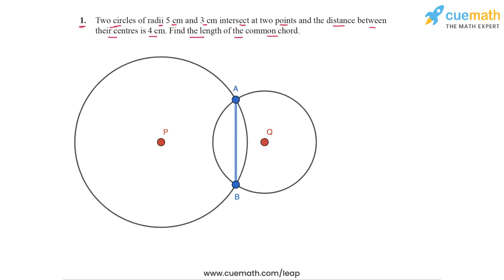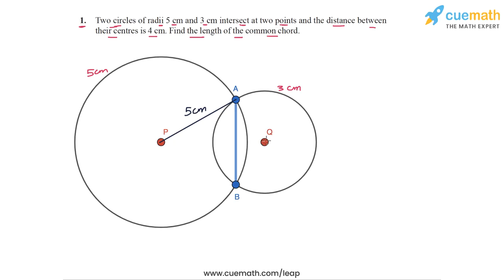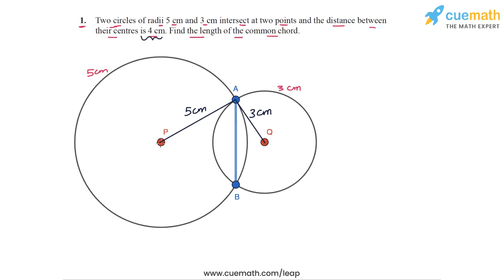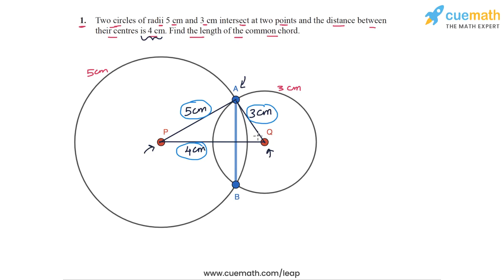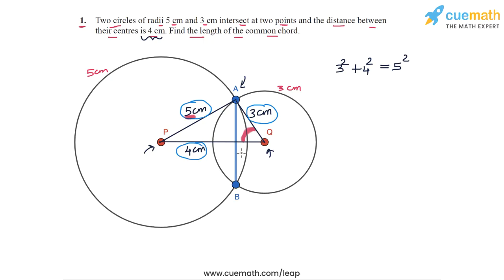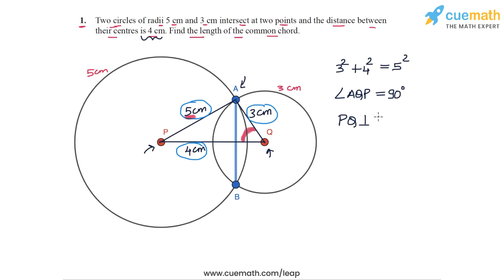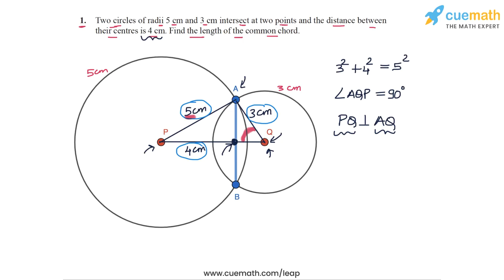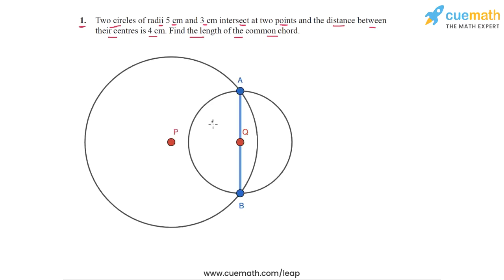Class 9 Chapter 10 Ex 10.4 Q 1 Circles Maths NCERT CBSE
To download pdf of all text solutions for this chapter click here NOW